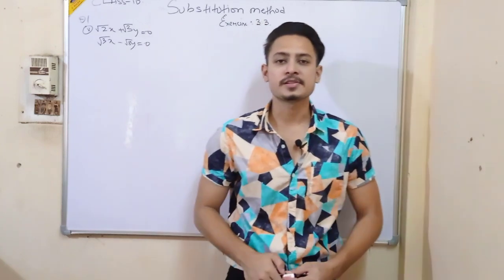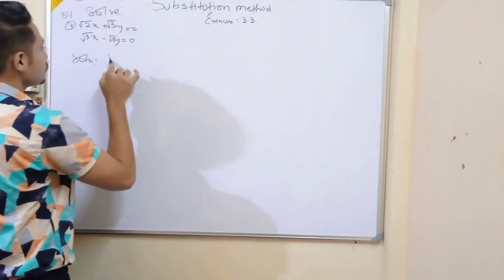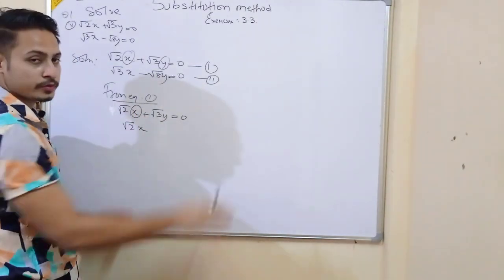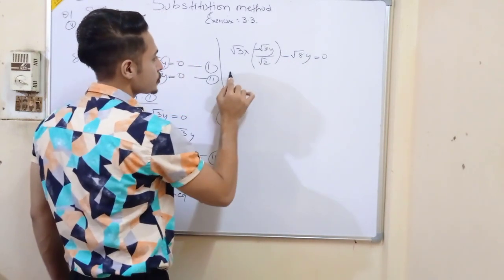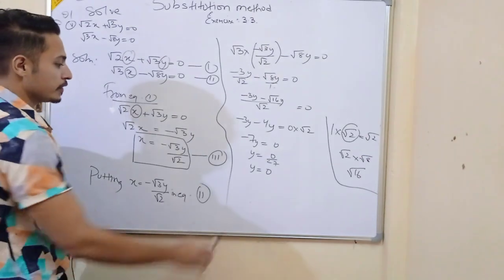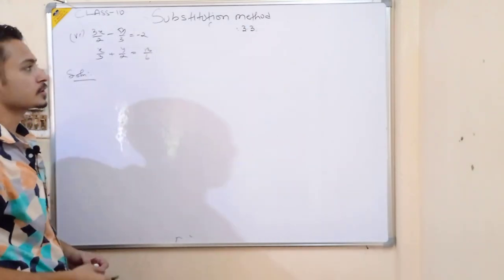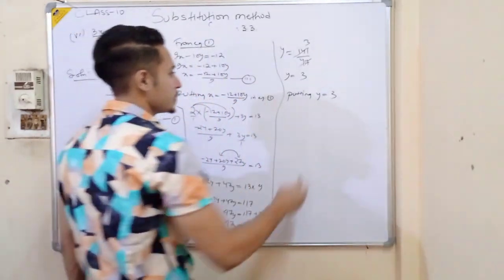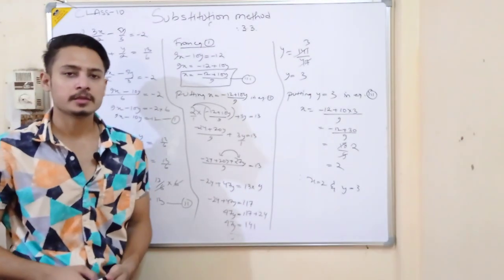5CLASS10|CH-3|Substitution method#2| EX 3.3|PAIR OF LINEAR EQUATIONS IN TWO VARIABLES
In the first question , I made a mistake while writing a statement . It should be putting y=O in equation (iii) , while finding out the value of x .